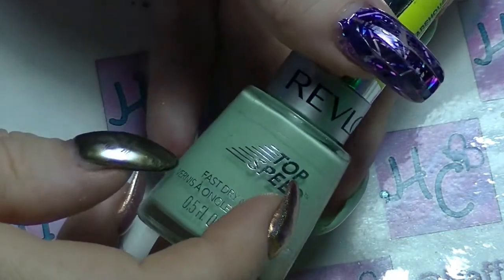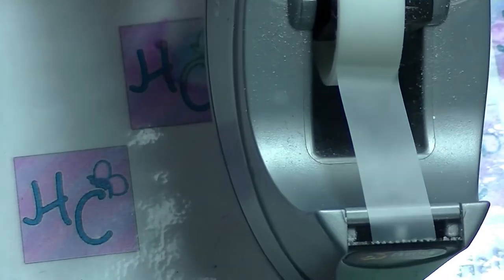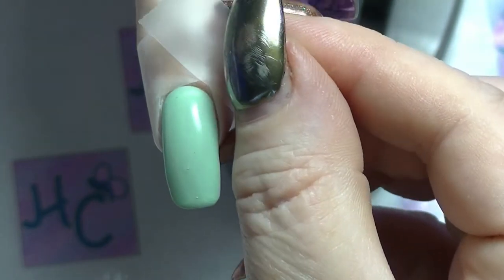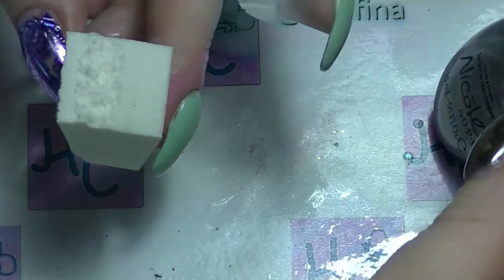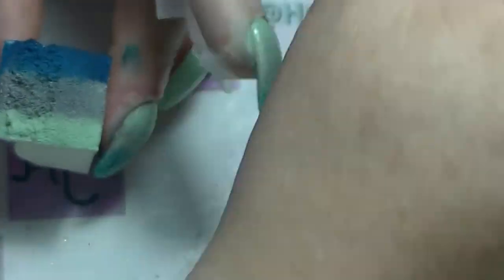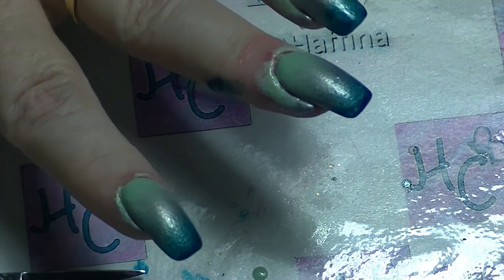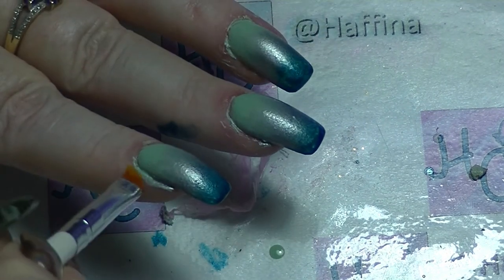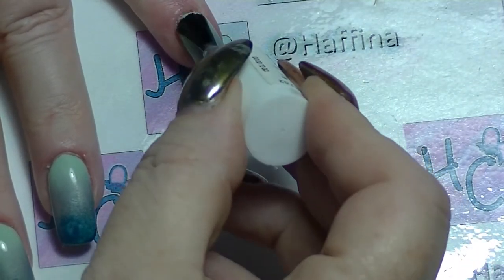Nail Art How To - Sponged Gradient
The first video in my new nail art how too series. Let's look at sponged gradients.